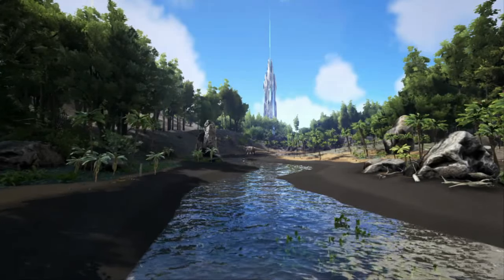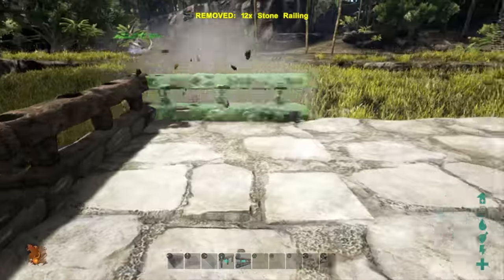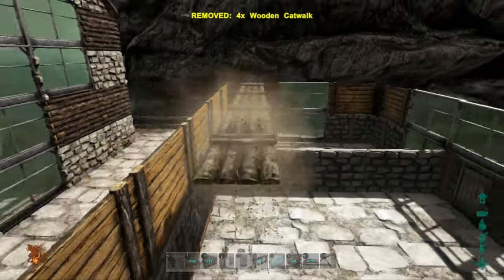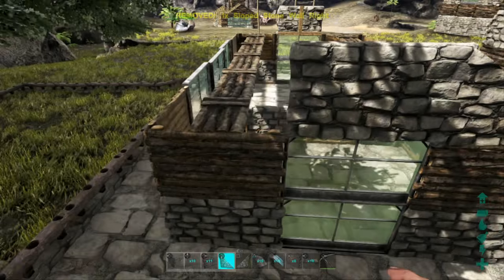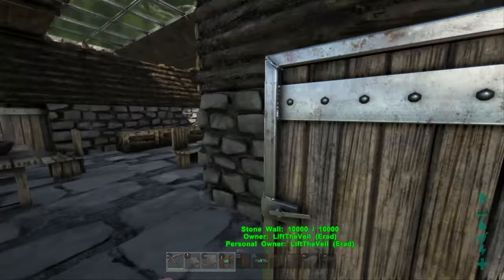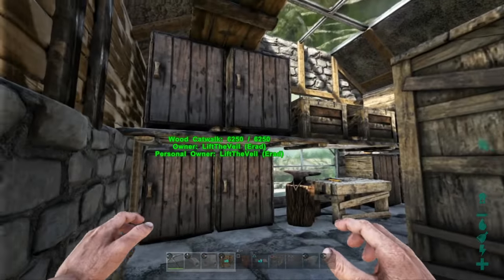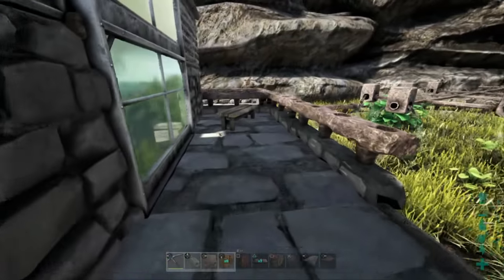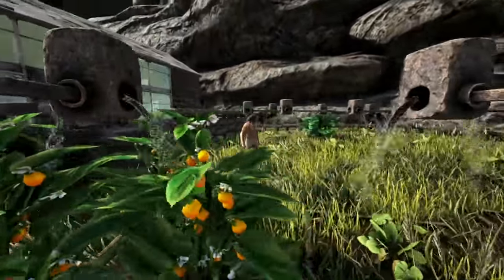Ark Farm Build Guide! - Colonization S1E6 - ARK: SURVIVAL EVOLVED [PS4]